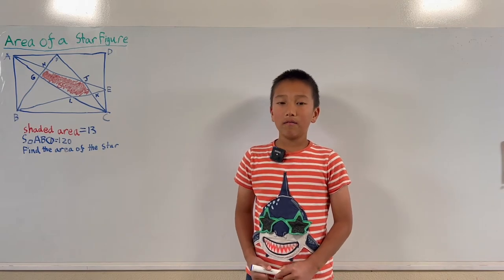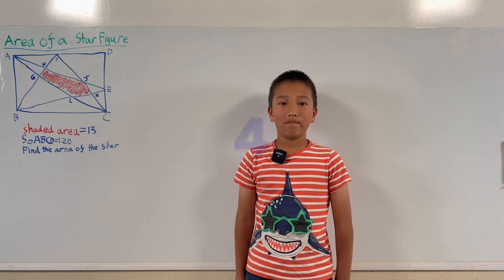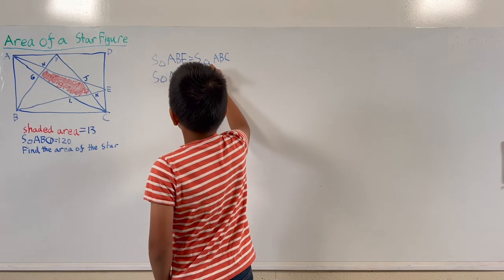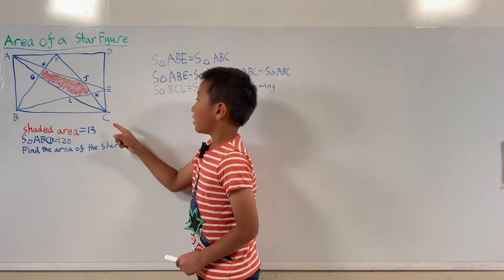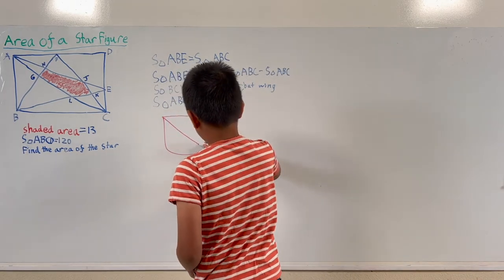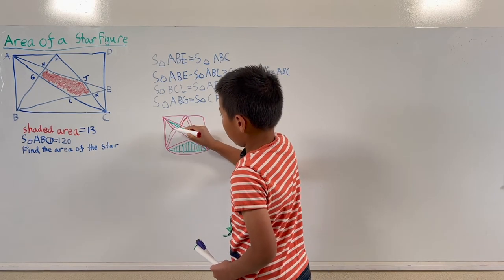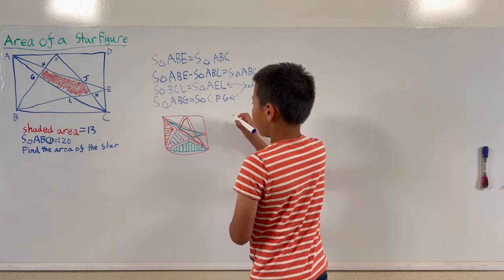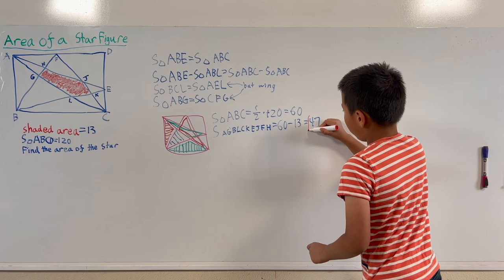Basic Geometry: Batwing Area | Ronchen Math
In this video, we are going to solve an interesting problem which seems to have minimum information by leveraging a useful property of the "batwing" shape.